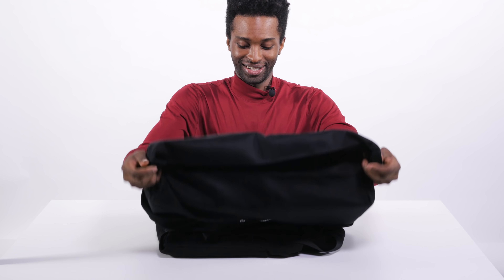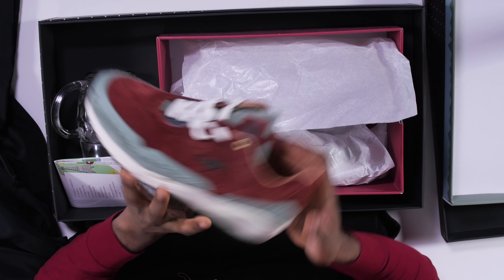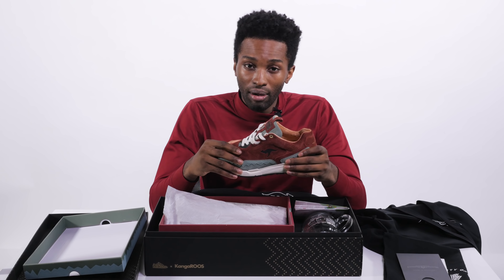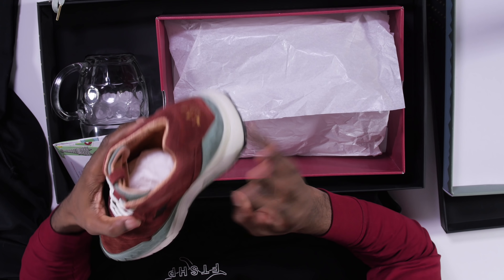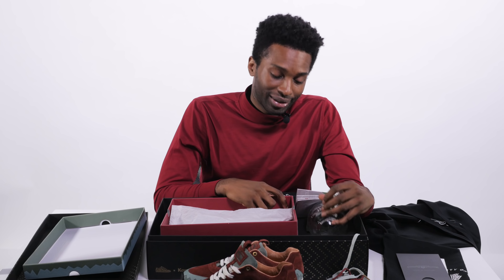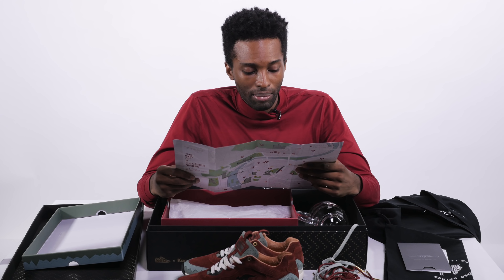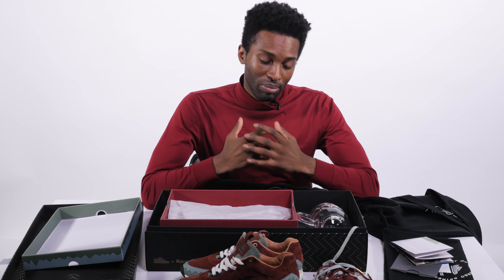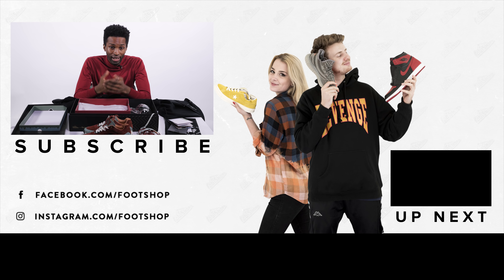Unboxing Our Collaboration With KangaROOS!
Red rooftops. Rusted copper. Spires. Charles IV. Golden details. The city of a hundred spires. Prague. All of these iconic elements have become the inspiration for our very first sneakers! Please meet the Footshop collaboration with KangaROOS. This officially makes Footshop the first store in Czechia and Slovakia to create a footwear collaboration with an international brand. Our first collaboration bears the name "The City Of A Hundred Spires" and is on the Ultimate 3 silhouette. Besides Footshop, the sneakers will later appear in a few premium stores across Europe. They are exclusive, limited and 100% Made in Germany. Except for the design, which we've created right here in Prague, which is pretty special!

Do you want to join online raffle?